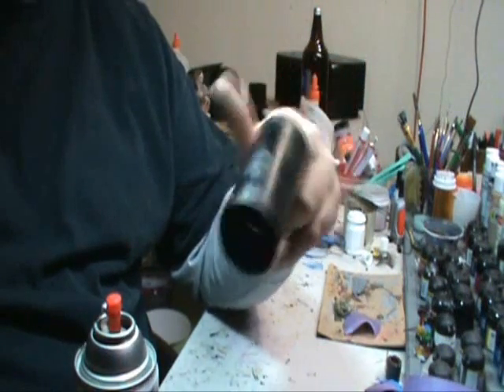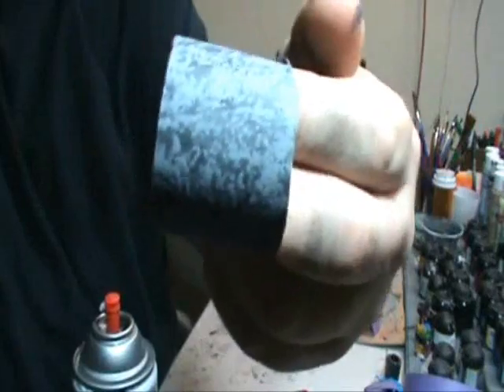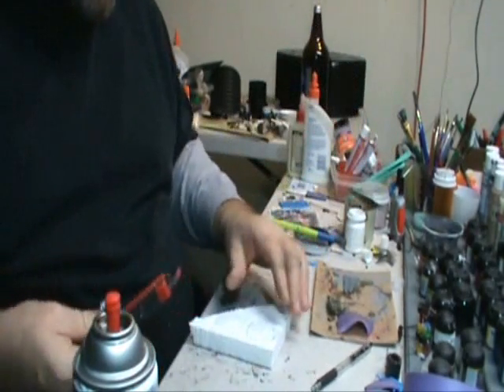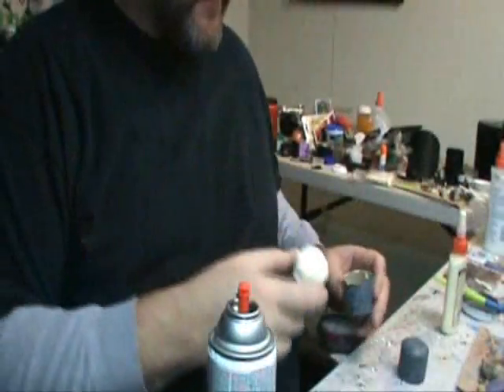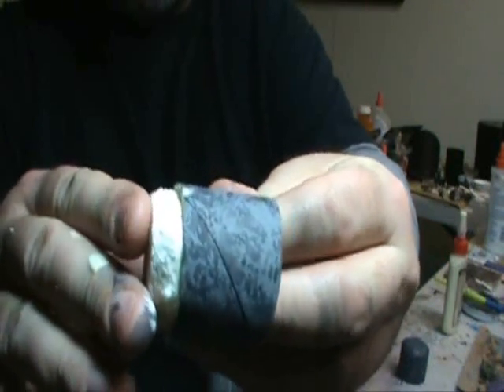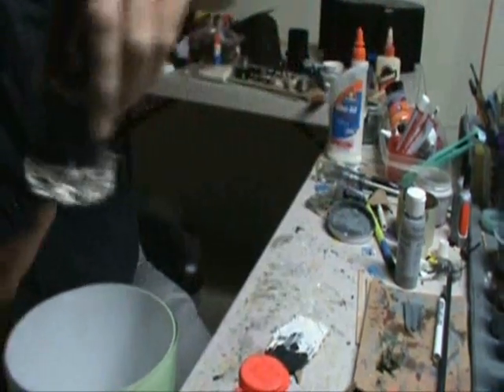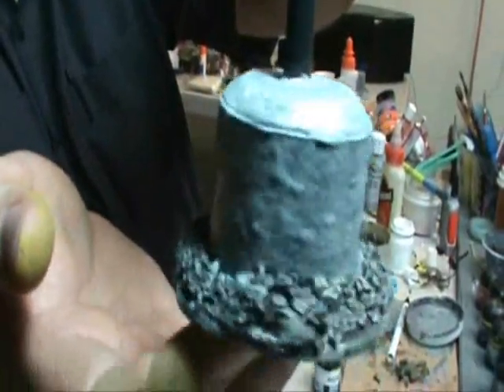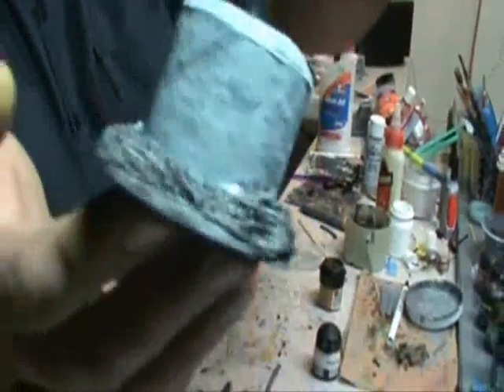CONCRETE POST.wmv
Here I use something from the BOTTOM of the food chain. Or at least from the END of it. Later